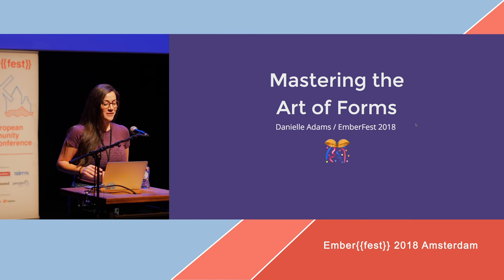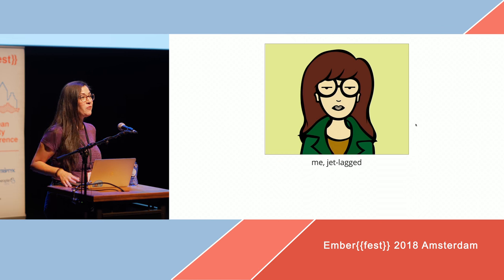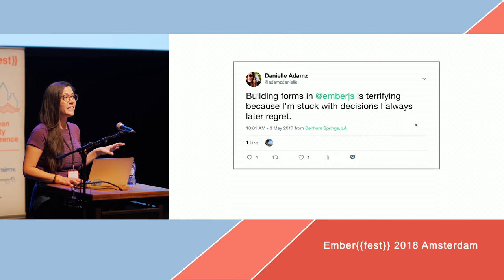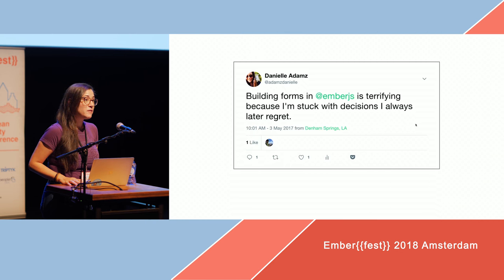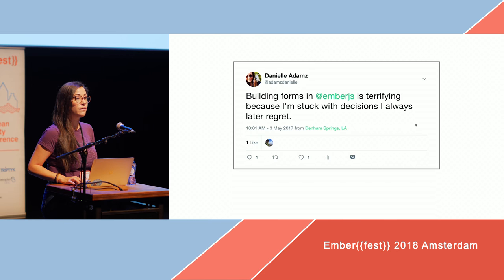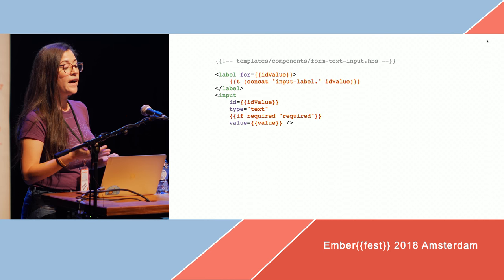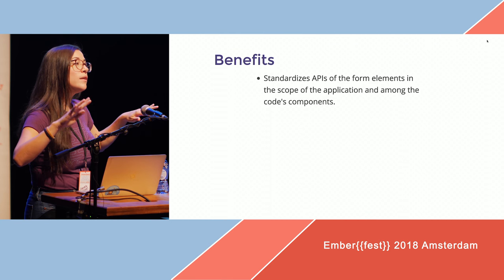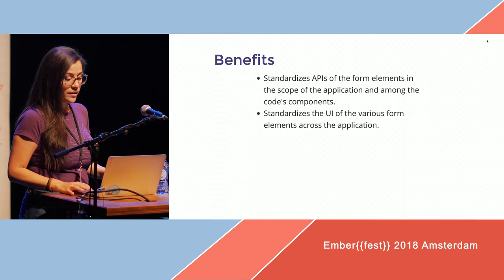EmberFest 2018: Mastering the Art of Forms by Danielle Adams